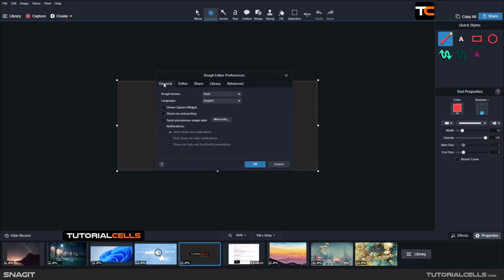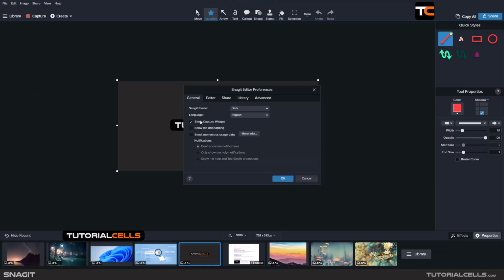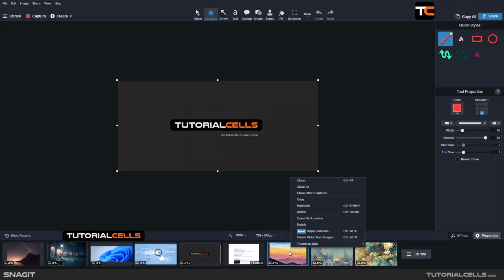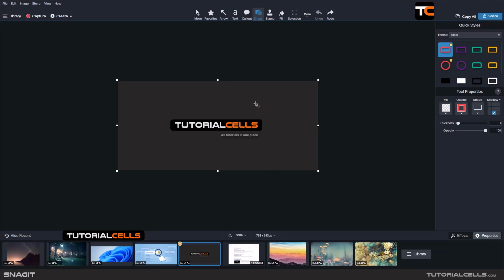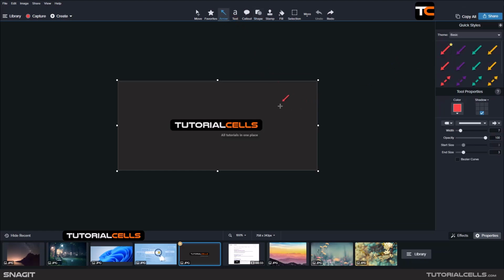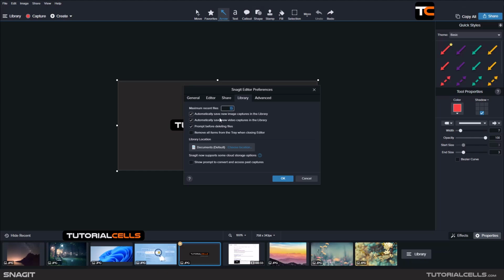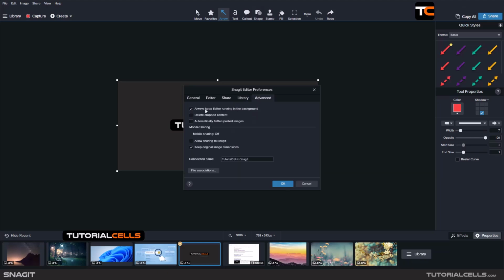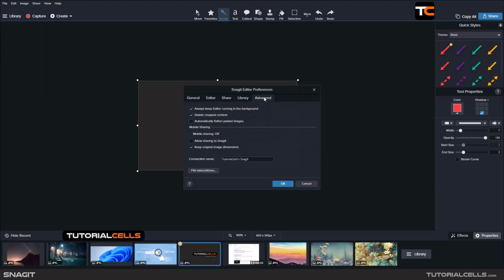0049. editor preferences in snagit